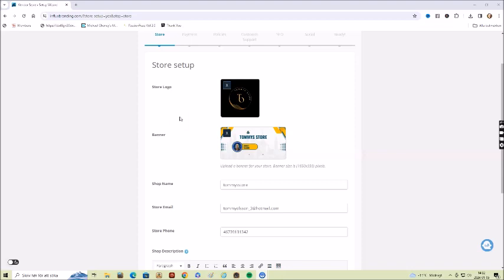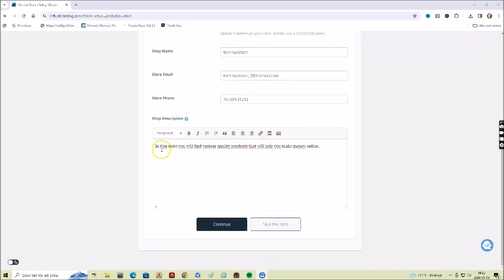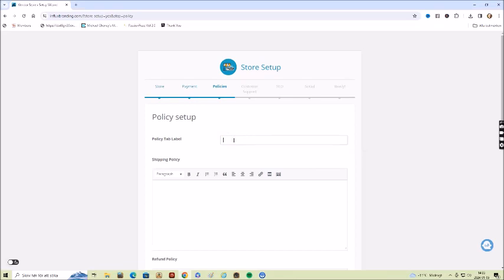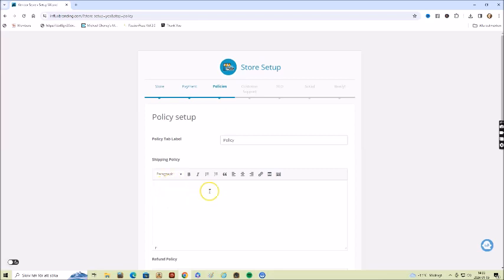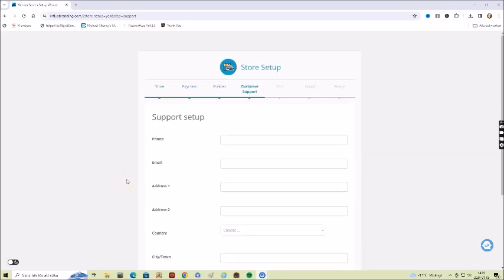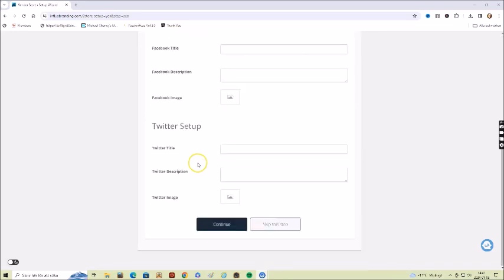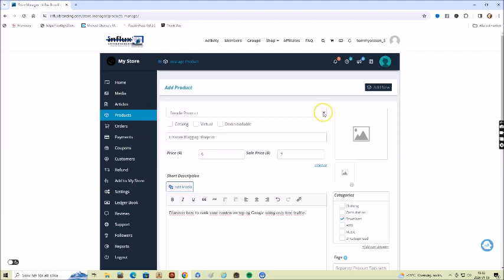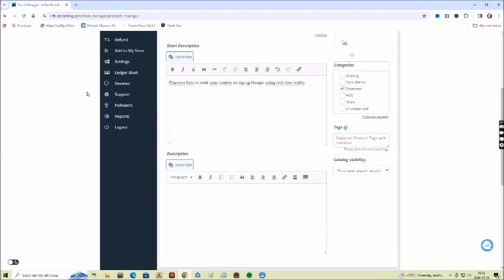Influx Branding Review I Easily Create A Free Ecommerce Store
At Influx branding you can create a free ecommerce store in easy steps.

I am revealing the steps to follow in order to set up your free ecommerce store within a few minutes in this video.

Influx branding is a new platform and community for anyone that want to make money from their ecommerce stores.

I am not making you any promises that you will make any money from the tips that I am sharing here. These are my personal opinions, and you should do your own research and come to your own conslusions. Your level of success has to do with your personal work etics as well. how much action you will take and how persistent you wiull be.

Make sure that you subscribe to my youtube  channel and click the bell to receive notifications about new videos being added to my channel, I will  upload 3 videos per week  In my videos I will be sharing my top tips on how to make money online. Many of my videos includes tips for newbies  as well. And if you like this video  then feel free to  to click on the thumbs up for it as well,.

Best wishes,
Tommy Olsson.

Influx branding
Influx branding
Influx branding